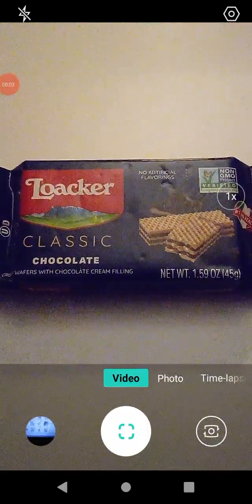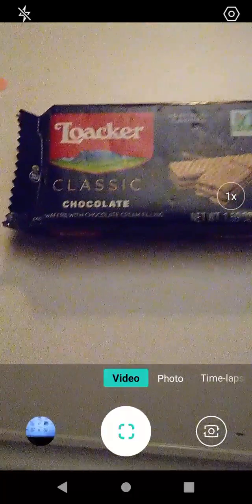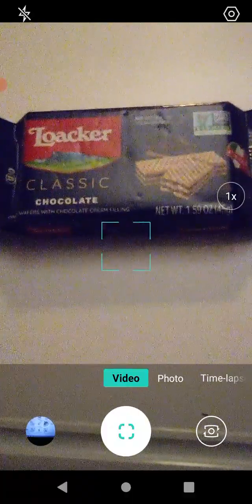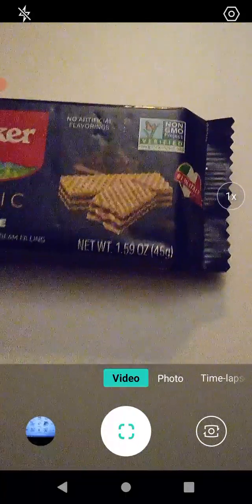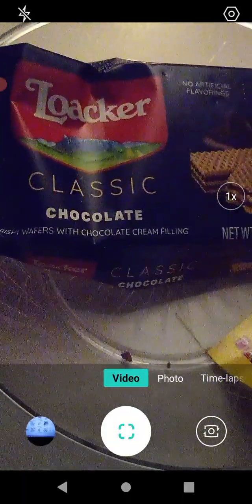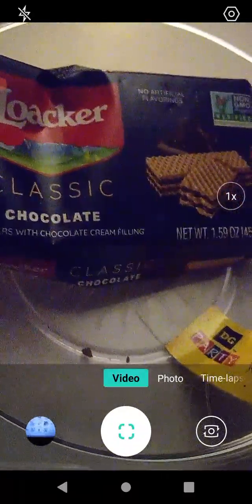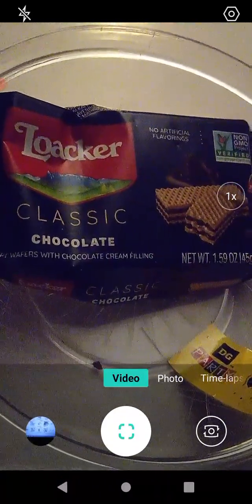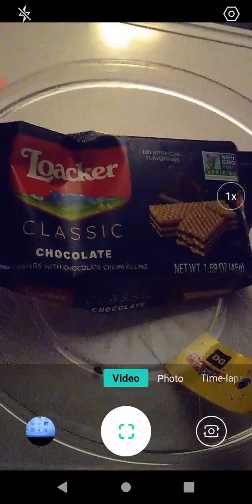Product Review: Loacker Classic Chocolate Wafers!!!